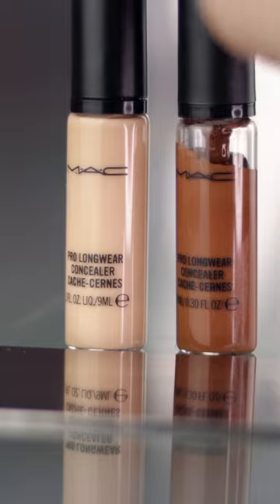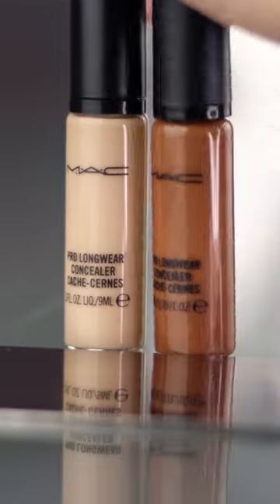THIS IS MORE THAN JUST A CONCEALER !!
MUSIC